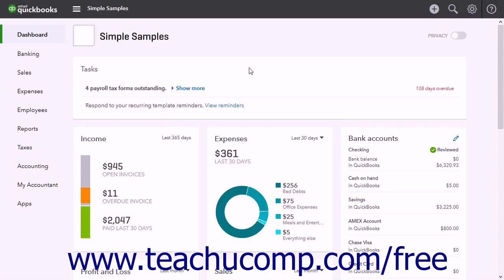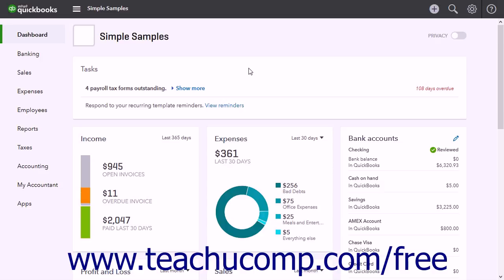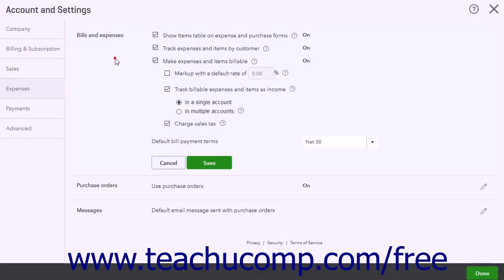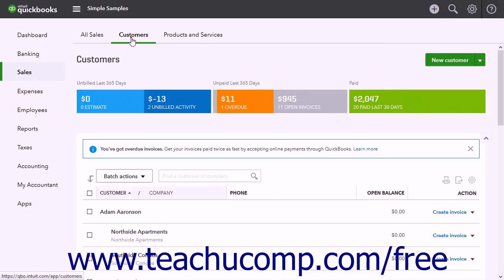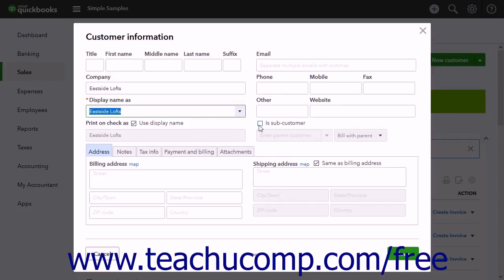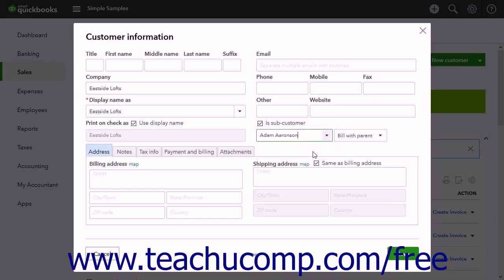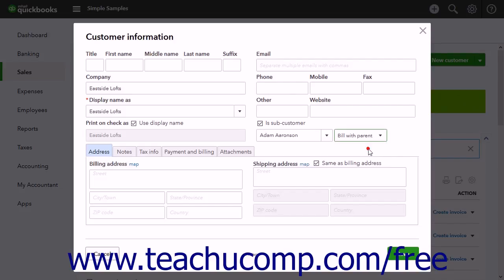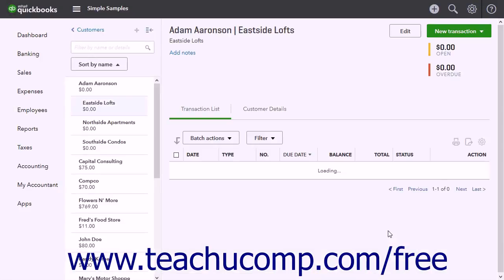QuickBooks Online Plus 2017 Tutorial Using Sub-Customers for Jobs Intuit Training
Learn about Using Sub-Customers for Jobs in QuickBooks Online Plus 2017 A clip from Mastering QuickBooks Online Made Easy. - the most comprehensive QuickBooks Online tutorial available. Visit us today!